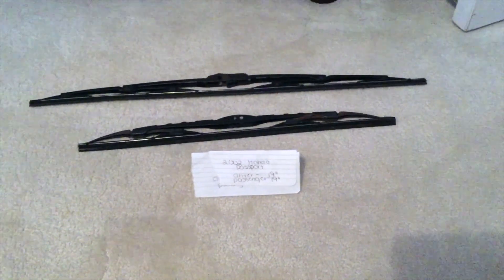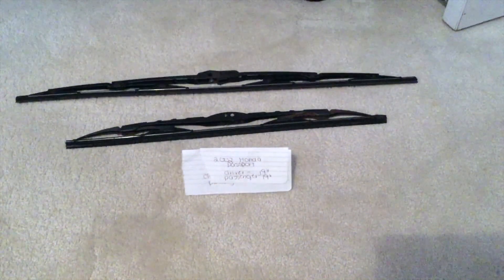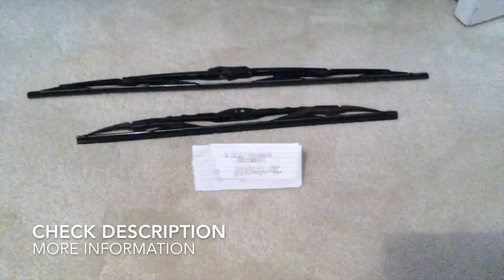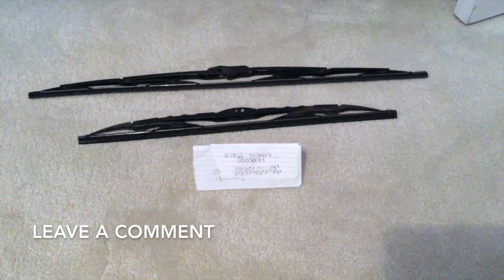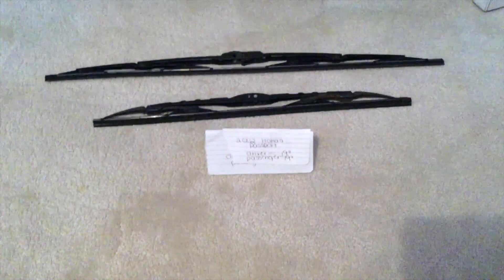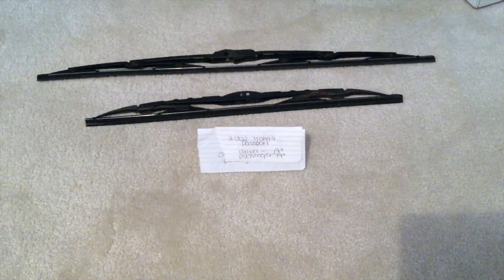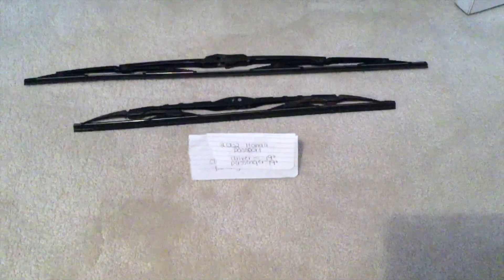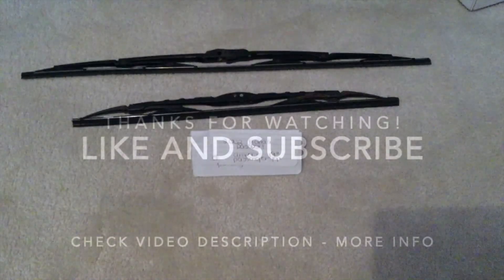🚗 🚕 2002 Honda Passport Wiper Blade Replacement Size 🔴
2002 Honda Passport Wiper Blade Replacement Size

2002 Honda Passport Wiper Blade Replacement Size

Honda has been the world's largest motorcycle manufacturer since 1959, [2][3] reaching a production of 400 million by the end of 2019,[4] as well as the world's largest manufacturer of internal combustion engines measured by volume, producing more than 14 million internal combustion engines each year.